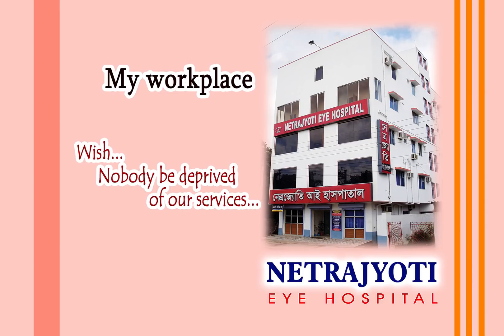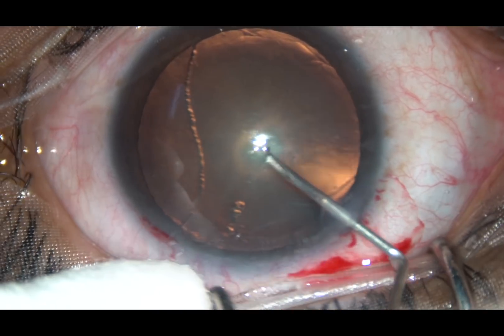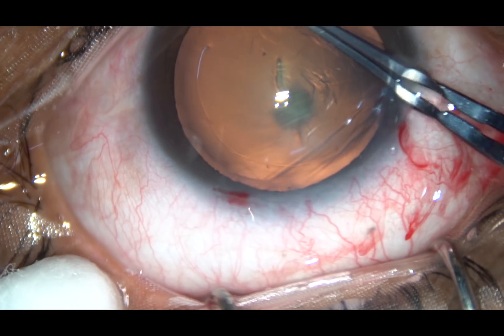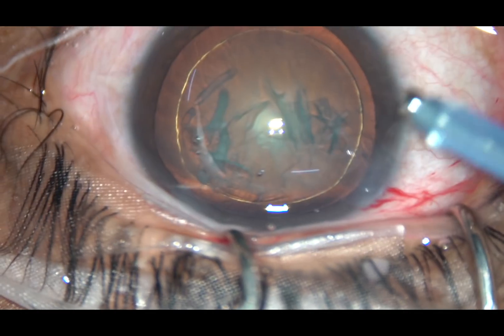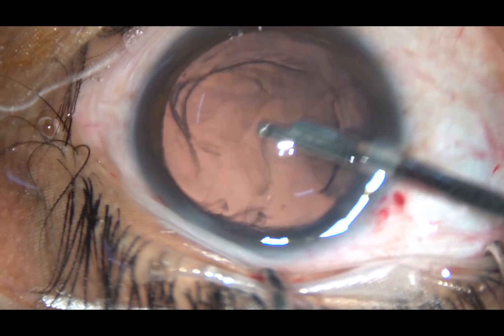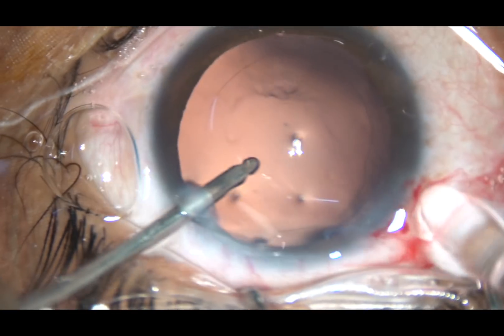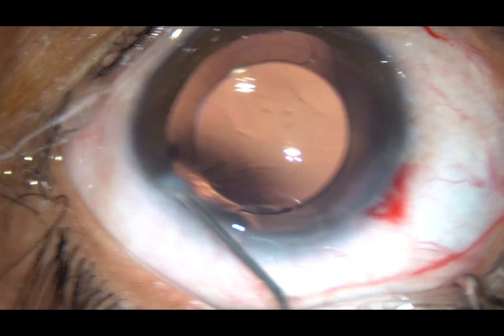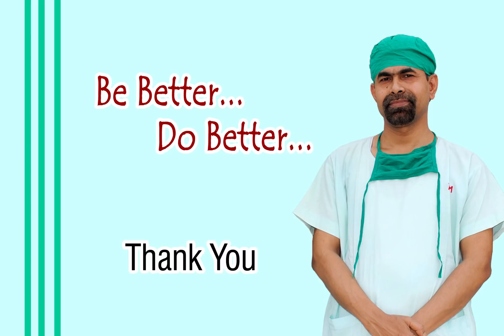The CAROUSEL Technique of Soft Nucleus management in Phacosurgery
This technique is Synonymous with the CART WHEEL  Technique.